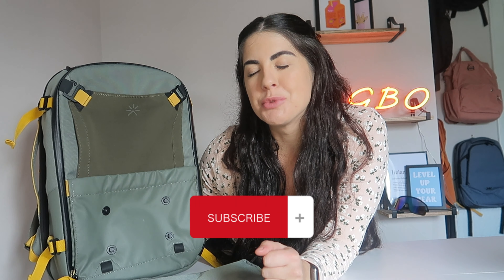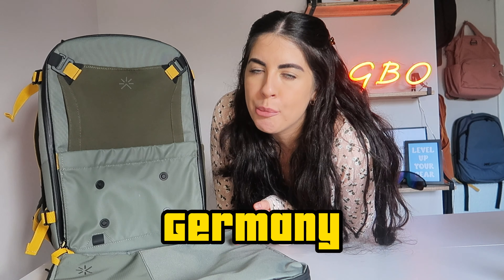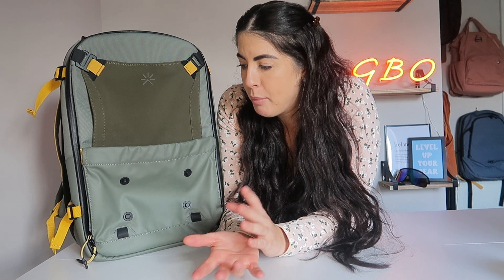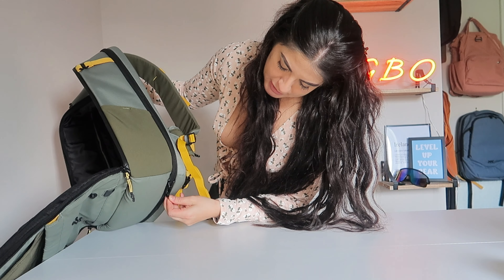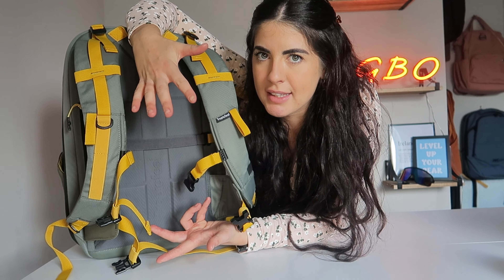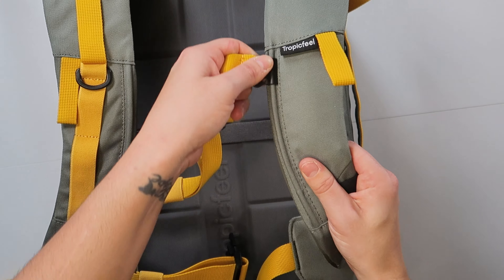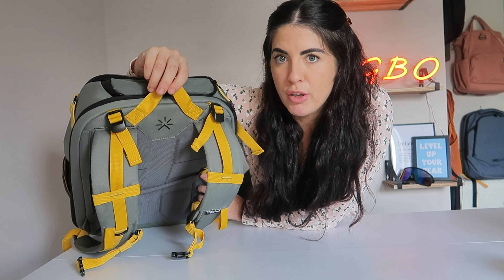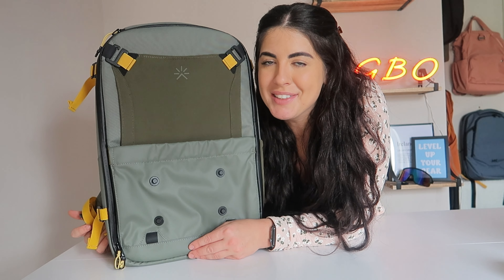TROPICFEEL HIVE BACKPACK REVIEW 2023 (The most stylish backpack yet!?)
Here at GBO and DBTF, we love a good Tropicfeel product, and in this video, we are reviewing the Hive backpack from Tropicfeel!

Timestamps:
00:00 Intro
01:37 Prices
02:06 Sustainability & Materials
03:13 Shipping
03:38 Expanding this backpack
04:22 12L Packing Cube
06:02 Personal item for flight
06:56 Colour
07:19 Top Pocket
07:59 Front pocket
09:27 Main Pocket
09:48 Expansion
10:31 Laptop Pocket
11:53 Straps
13:18 Back
14:04 Pros & Cons
21:44 Round up

SUITED FOR?
✅Nomads
✅ Those wanting an adaptable backpack that can be used as a personal item or carry on
✅ People on the go with an active life in mind

NOT SUITED FOR?
❌ Anyone looking for comfort to be their top priority because the straps aren't the comfiest esp on bare skin
❌ Someone on a budget
❌ In need of more organisation compartments

🫶🏼PREFER A ROLL TOP BACKPACK?

🗽BEST CITY BACKPACK:
I would recommend the DRiiBE CITYC Laptop 2 In 1 Travel Backpack